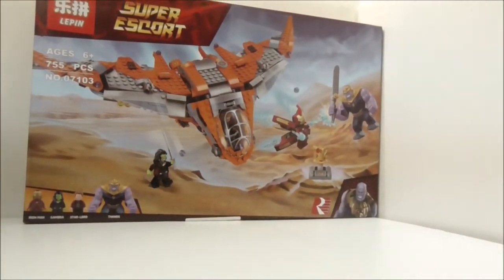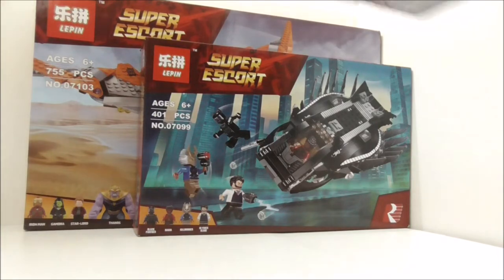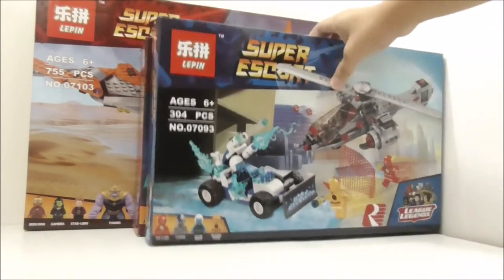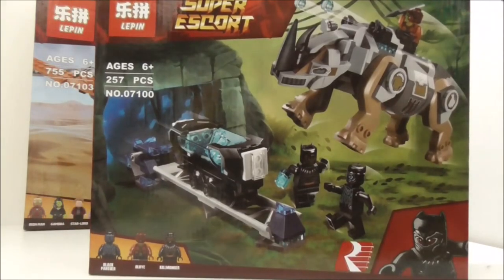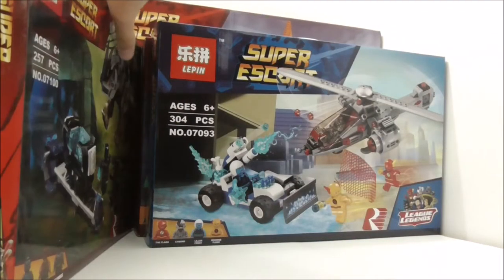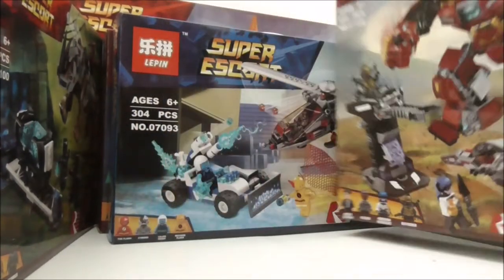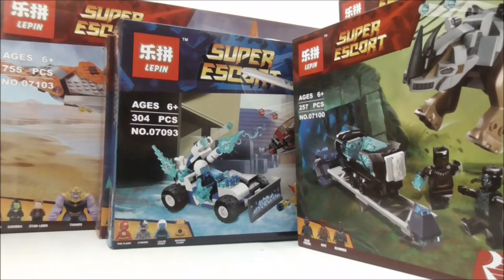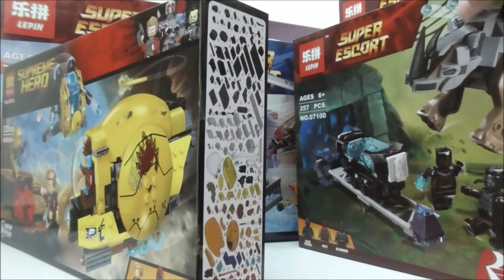Giveaway! Twistedtrooper 232 April 1st Giveaway #4 🎁🎁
How to not win :

2)Comment "I've been fooled" (because you probably have been)

Rules & Note:
1)You have to comment in order to stand a chance to win this giveaway (which you won't)
2)Contest deadline :Thers's no deadline
3)I won't announce the winner after the contest ended
4)There won't be winners in this giveaway because it's April fool"s
5)Don't stay active for the announcement

If you haven't noticed yet or watched the segment after the outro, obviously this is an April fool's video.